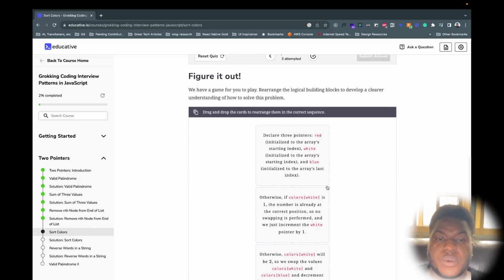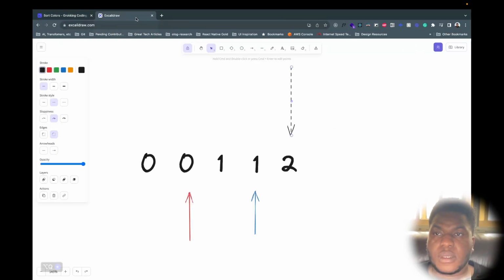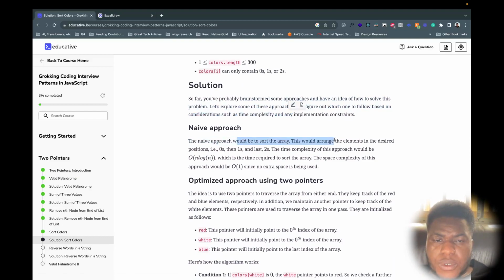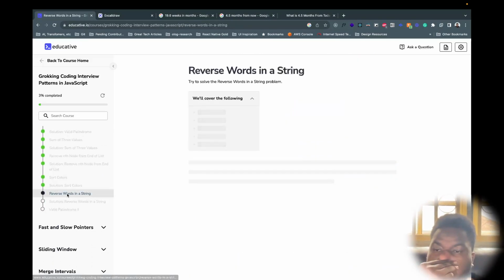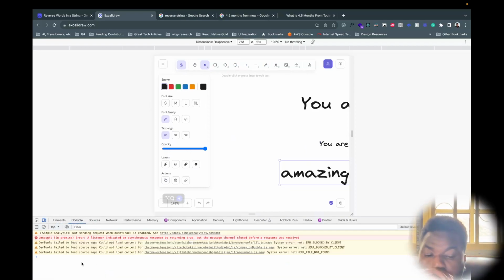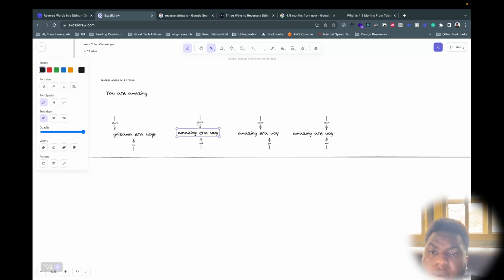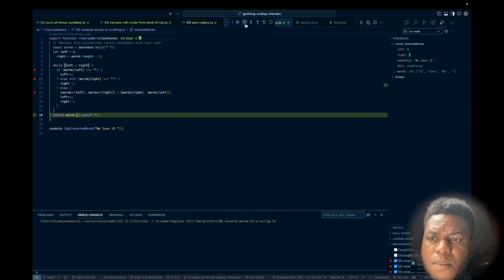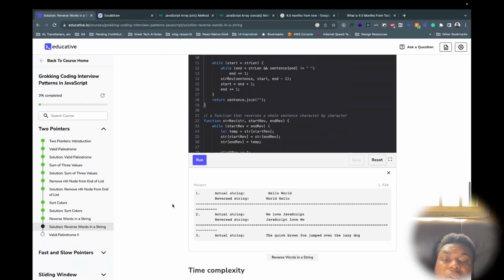Educative.io Day 3: Sort Colors | Reverse words in a string | Two Pointers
Category: Two Pointers
Problem:
- 04 Sort Colors